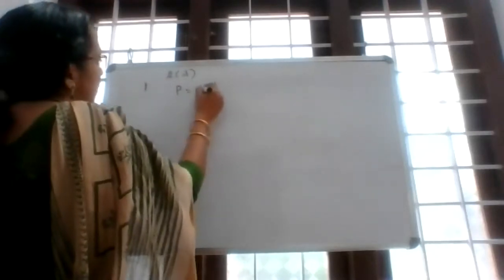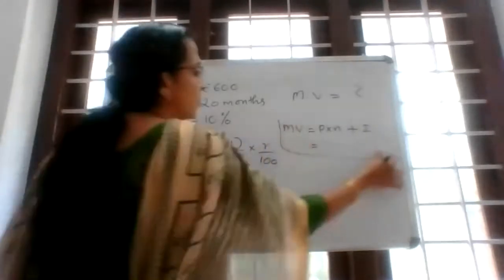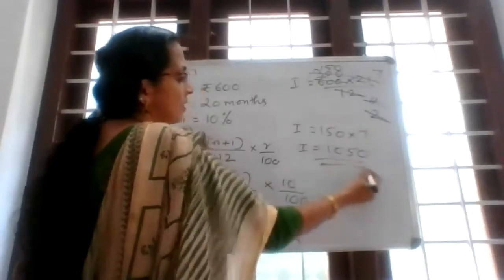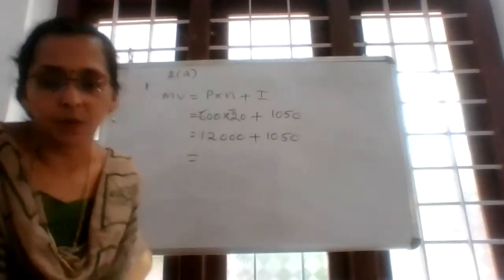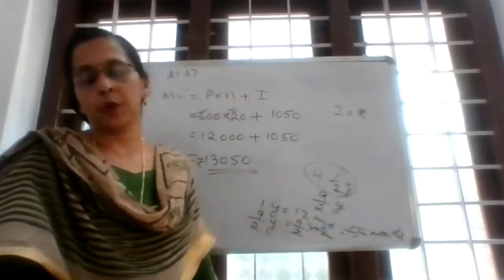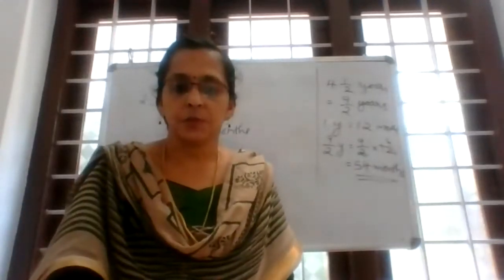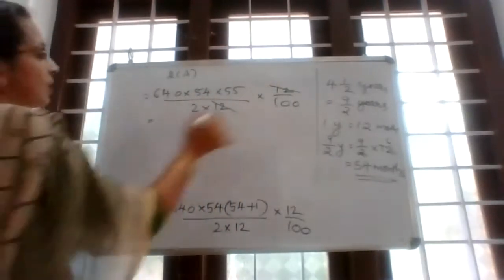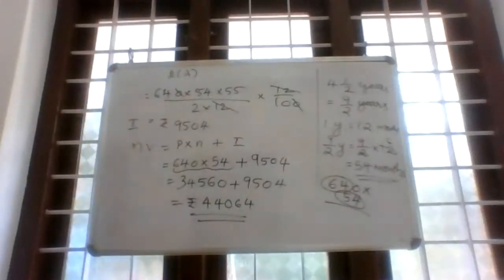Banking Ex2(A)qns 1& 2